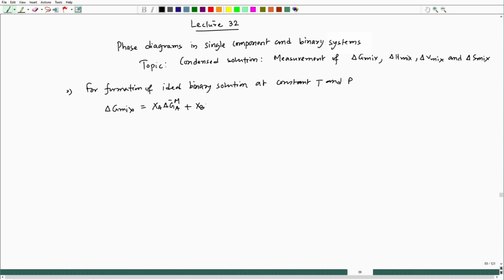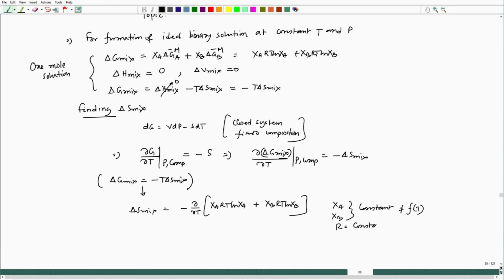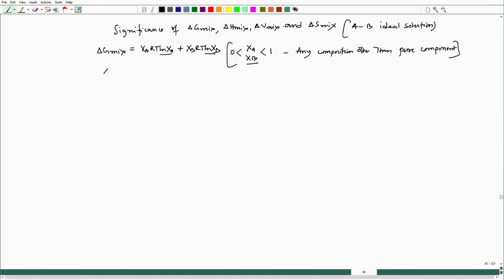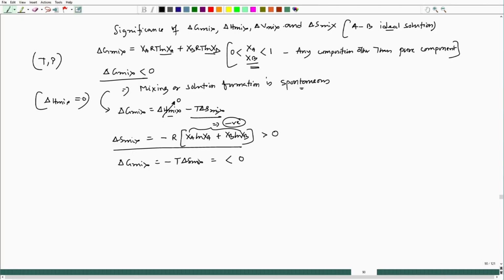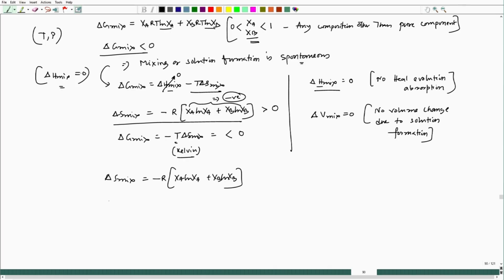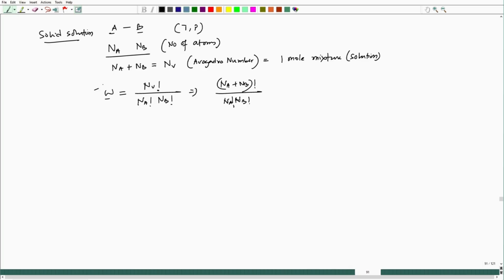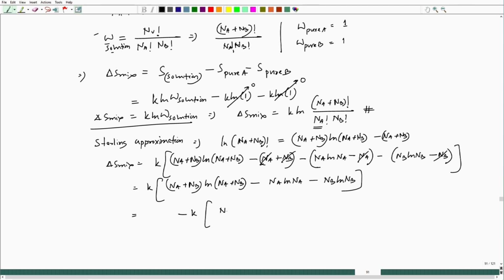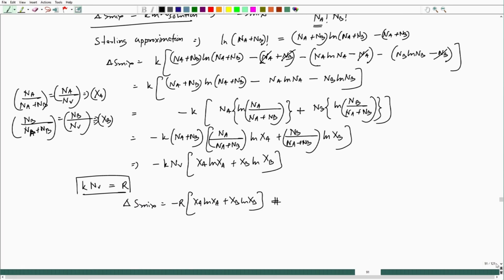Lecture 32: Condensed Solution- Understanding the Significance of ∆Hmix, ∆Gmix, ∆Smix, and ∆Vmix